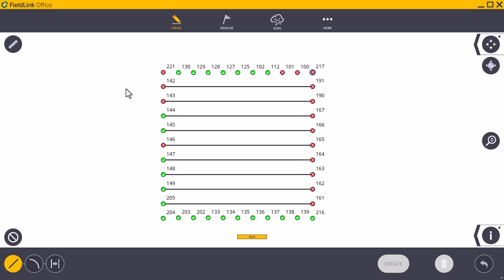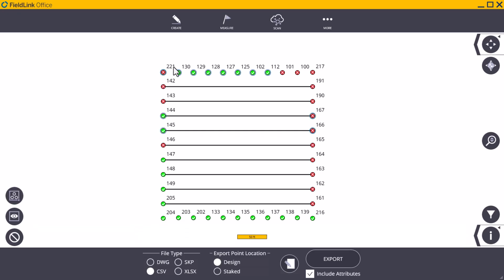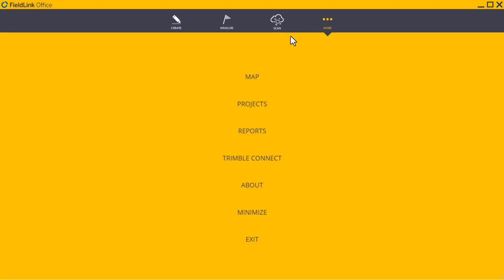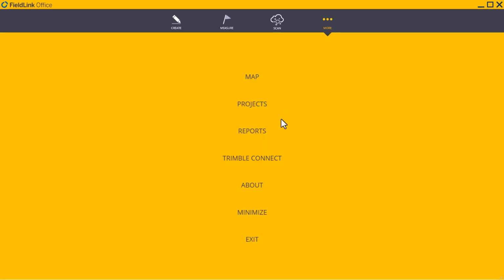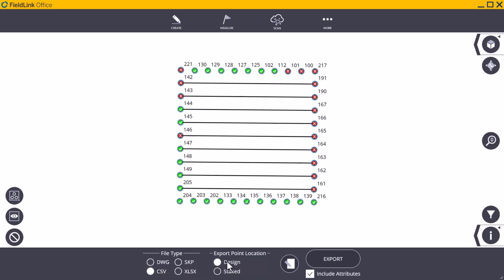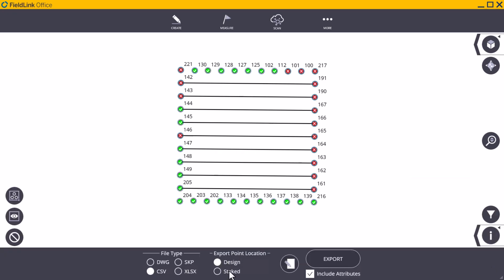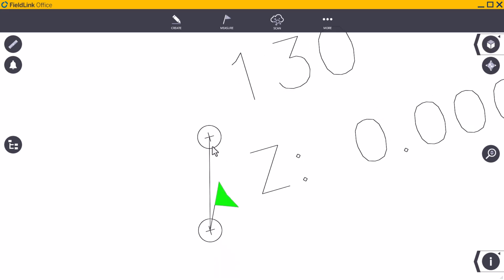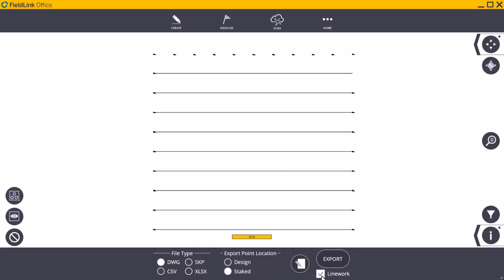Export Menu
This tutorial guides you through the process of exporting data from Trimble FieldLink, an essential skill for managing construction project data using Trimble RTS. It demonstrates how to select points from a survey project and export them in DWG, CSV, SKP, or XLSX formats. The tutorial covers point selection methods (current view, individual clicks, window pick), choosing between design (intended) and staked (actual) coordinates, and selecting export destinations (local folder, Trimble Connect, or USB drive). It also explains how to include line work, import exported files to verify outputs (e.g., DWG layers for point symbols, names, elevations), and troubleshoot issues like missing points or incorrect tolerances. Designed for beginners, this tutorial provides practical steps for data sharing and verification in construction workflows.